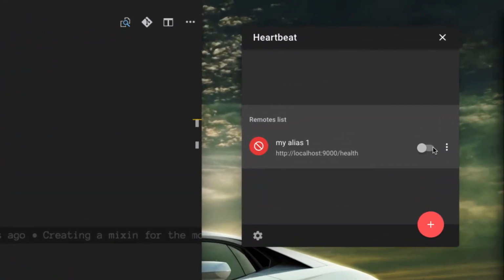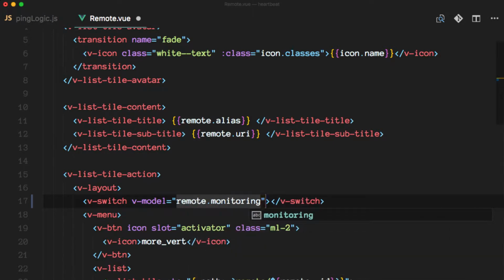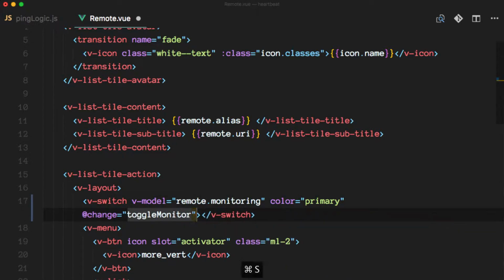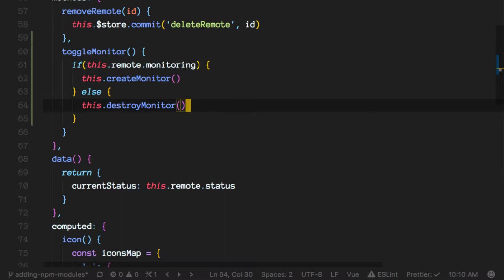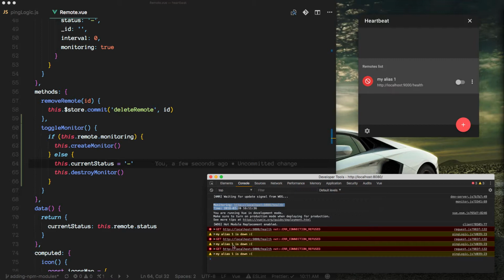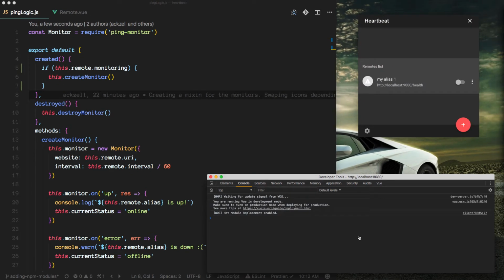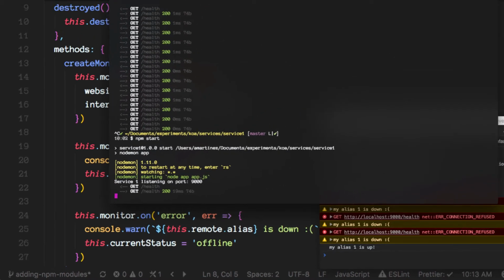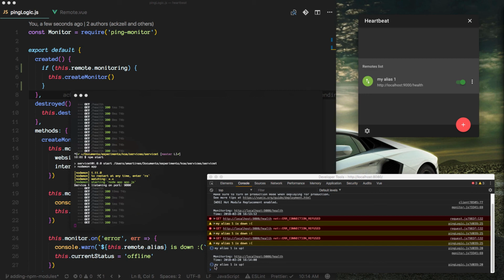22 - ping-monitor - v-switch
We wire the logic to the v-switch component to turn on and off the monitoring for the remote endpoint.